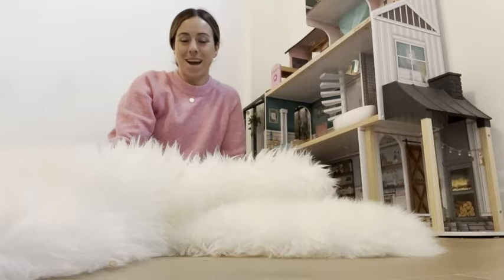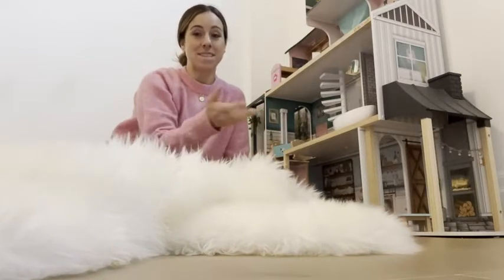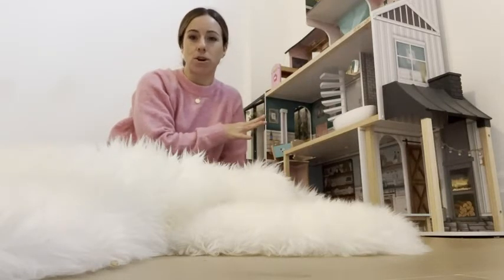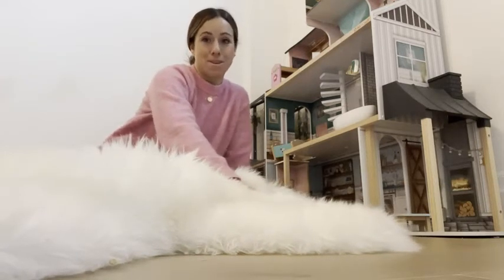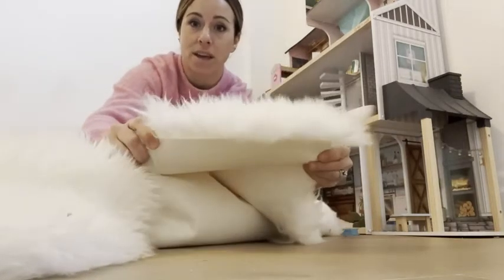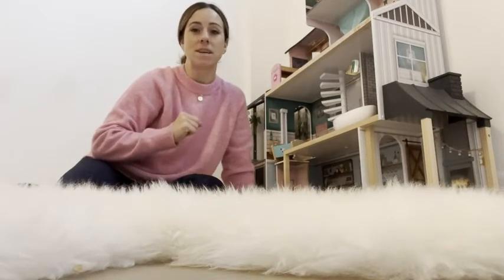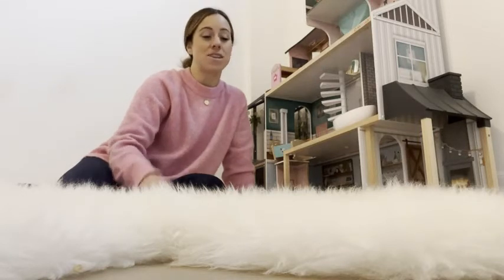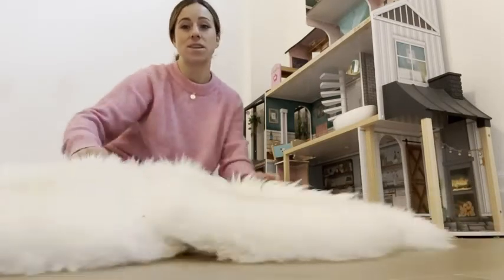Our Point of View on Outlavish Sheepskin Rugs From Amazon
ABOUT THIS PRODUCT:100% GENUINE & THICK WOOL - Sourced from New Zealand for its softness of fur and thicker, longer wool; 2-3 inches in length.
CERTIFIED CLEAN - We test our rugs regularly to ensure it's eco-friendly and not harmful
SMOOTH LEATHER BACK - Genuine leather backing that is smooth, flexible and non slip.
SIZE MINIMUMS - We work to ensure you get the size you were expecting and no smaller, see exact specification below.
NATURAL & BLACK - Naturally dyed and aesthetically pleasing shade of black.